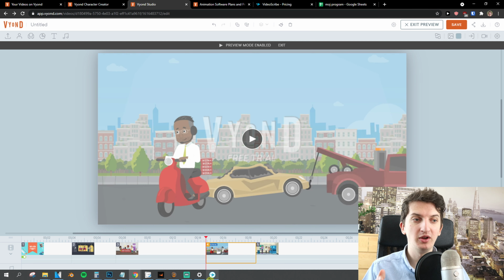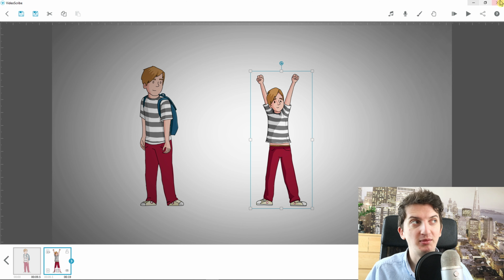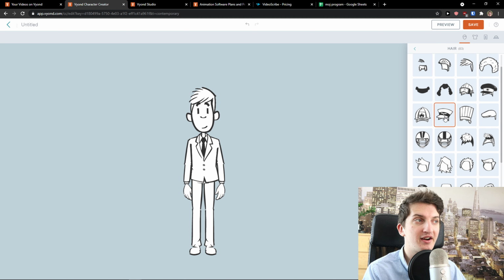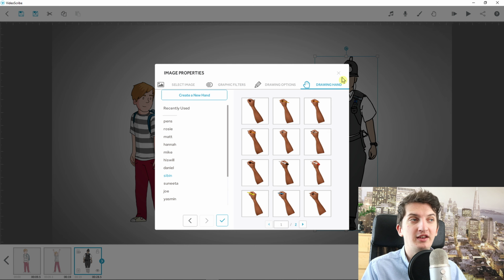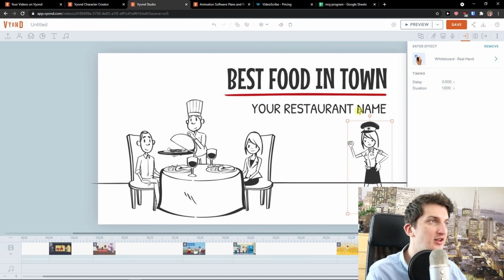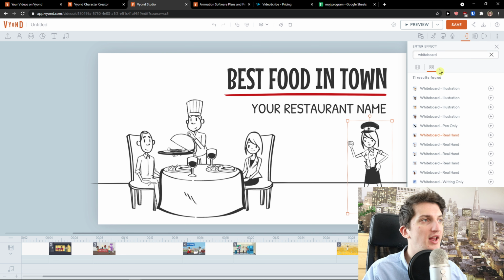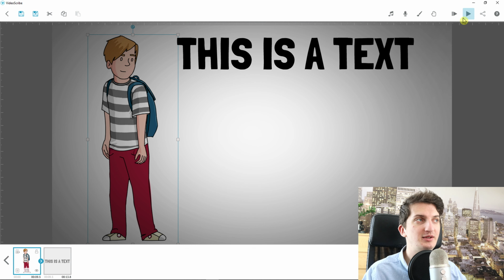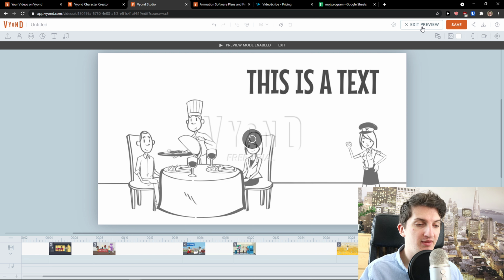VIDEOSCRIBE vs VYOND - Which One Is Better?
In this video you will find out comparison between VIDEOSCRIBE vs VYOND

GET AMAZING FREE Tools For Your Youtube Channel To Get More Views:
Tubebuddy (For GROWTH on Youtube):